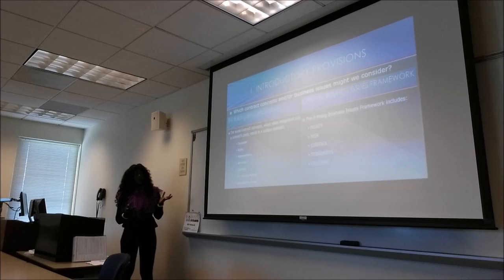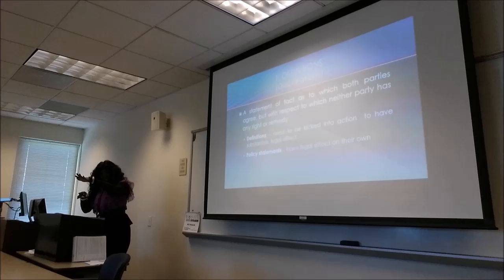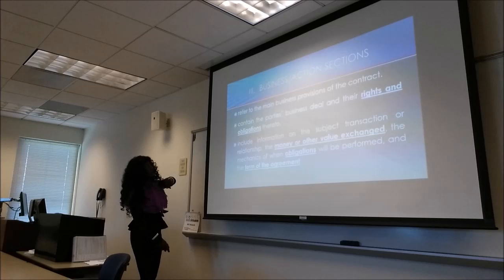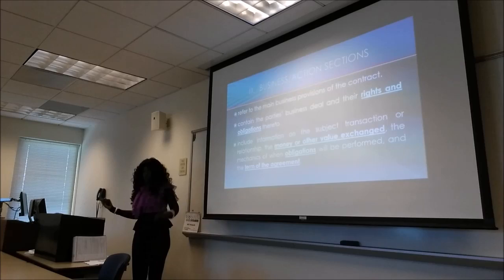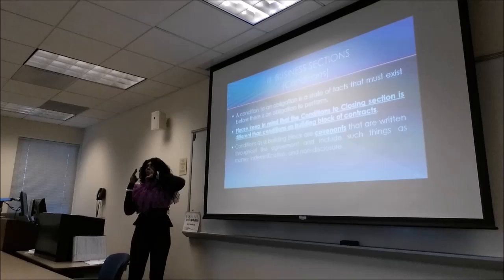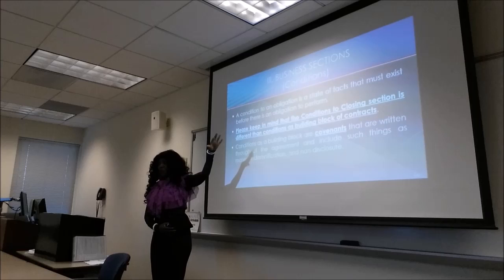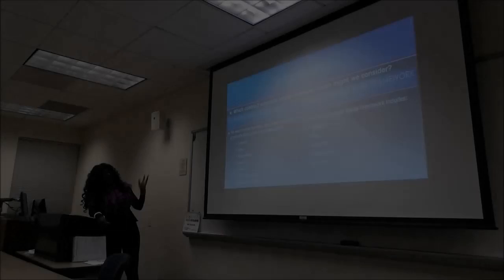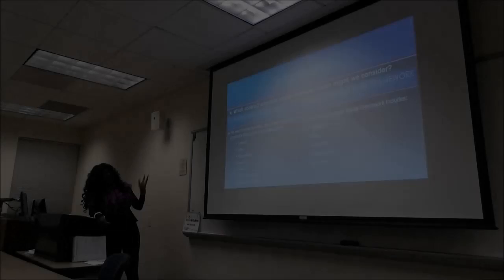Prof Blackmore's Transactions Class - Parts of a Formal Agreement